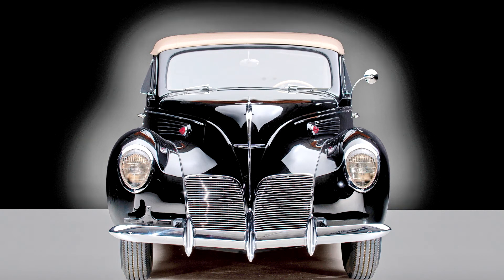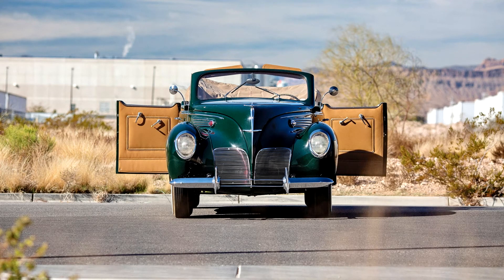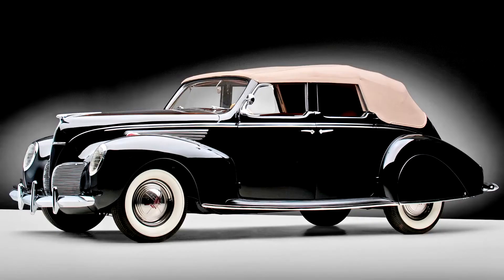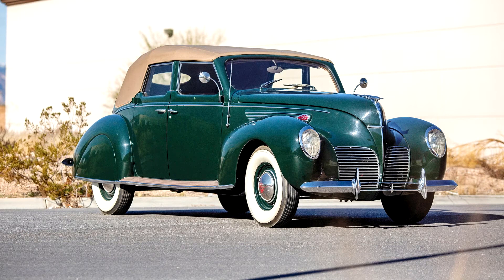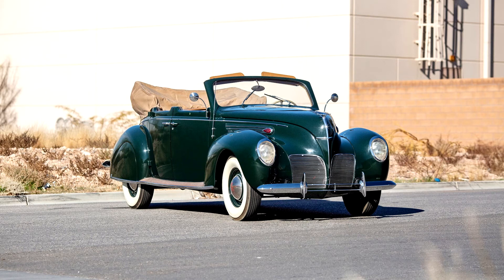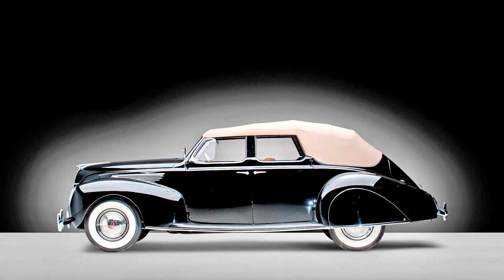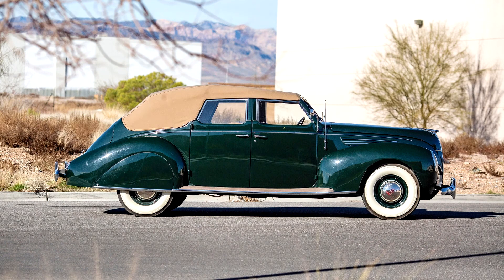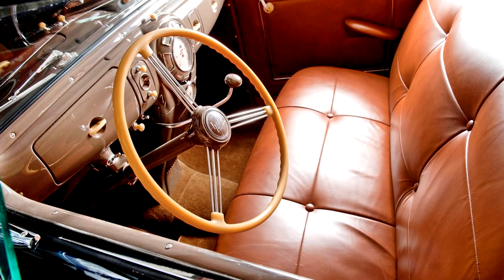Lincoln Zephyr Convertible Sedan 1938